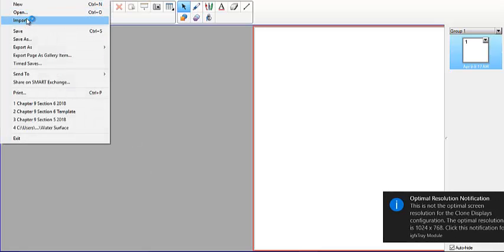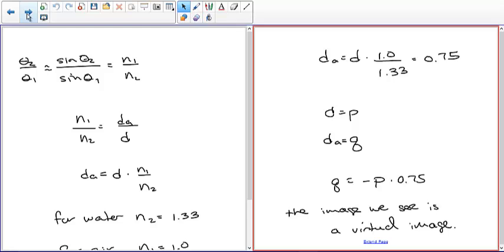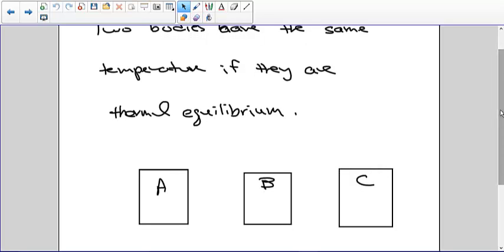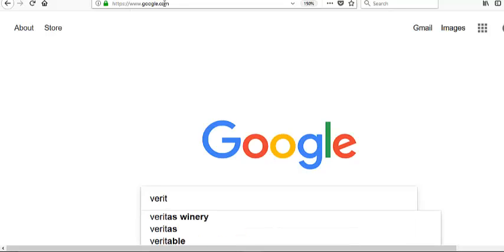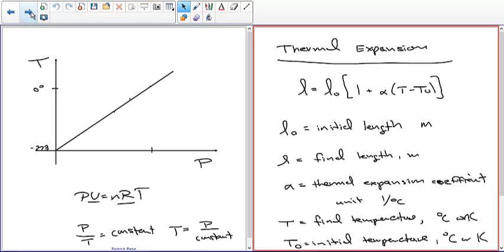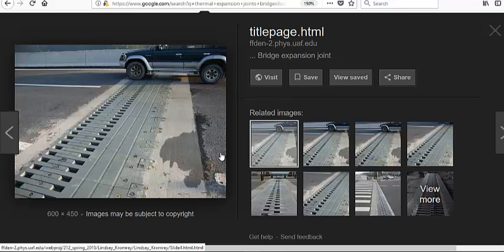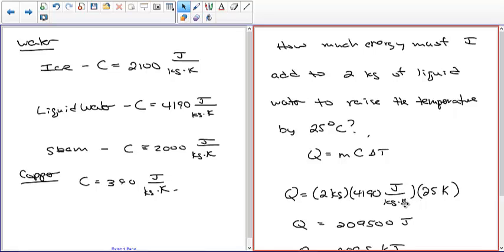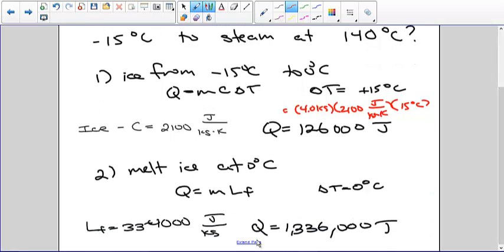April 9 2018